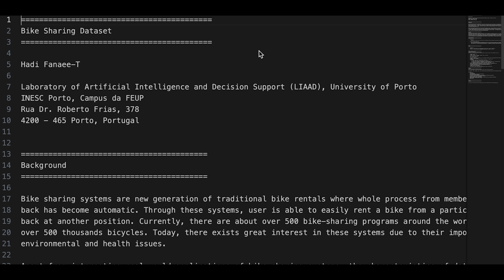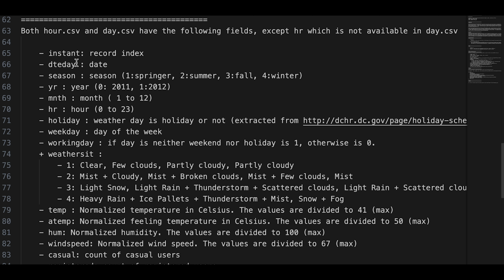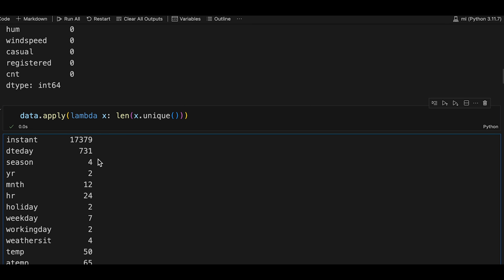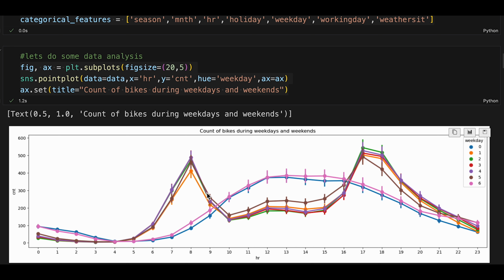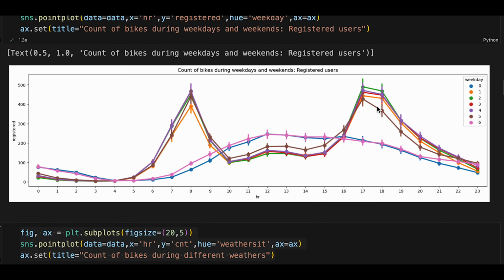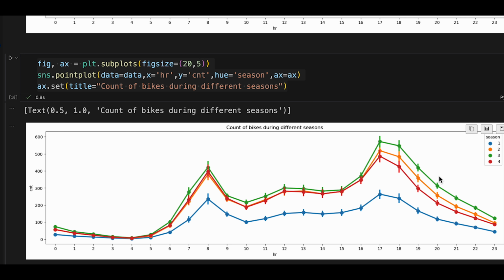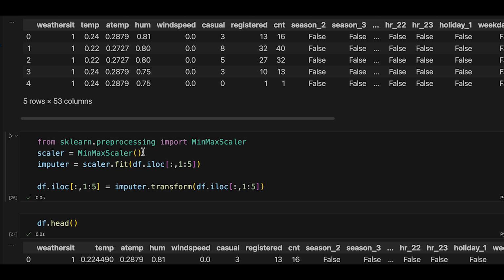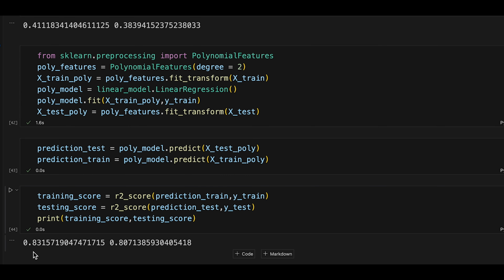Bike Assignment Solution | Linear Regression Code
🚴‍♂️ In this video, we dive into the Bike Sharing Dataset from Kaggle, exploring the data and setting up an exciting assignment for you. This dataset provides a comprehensive view of the bike sharing system, and is perfect for practicing your data analysis and machine learning skills.

🔍 What You'll Learn:

Overview of the Bike Sharing Dataset
Key features and data columns
How to approach data analysis and machine learning problems

🎓 Your Assignment:
We've intentionally left out the solution to encourage you to dive in and explore the dataset on your own. Try to analyze the data, visualize important trends, and build your own predictive models. Share your findings and solutions in the comments below!

Bike Sharing Dataset on Kaggle
Let us know how you tackled the assignment and any interesting insights you found. Happy analyzing! 🚴‍♀️